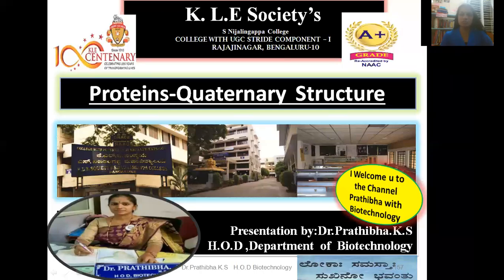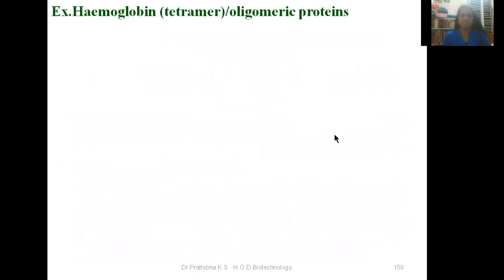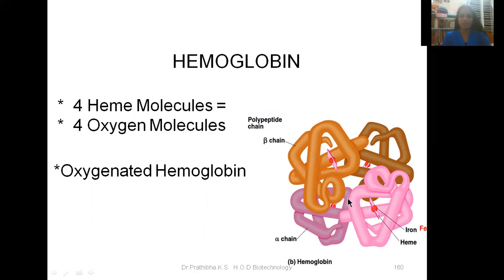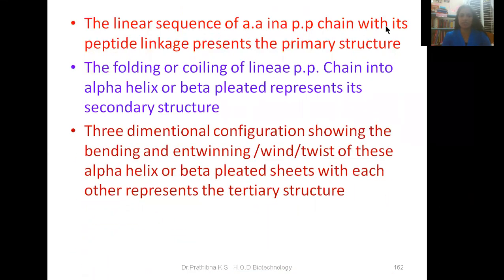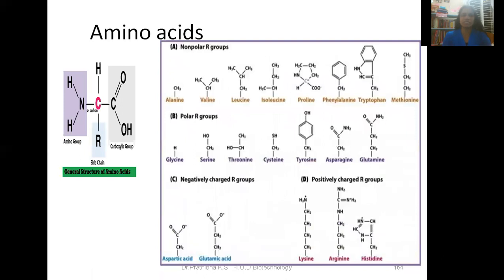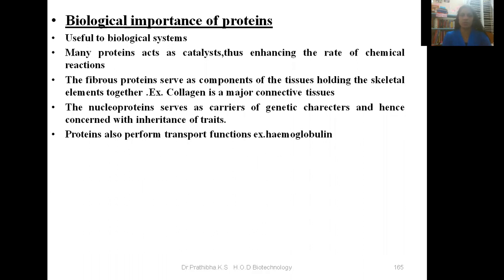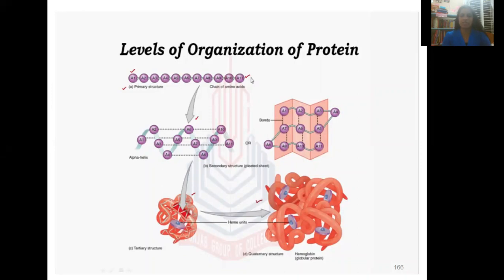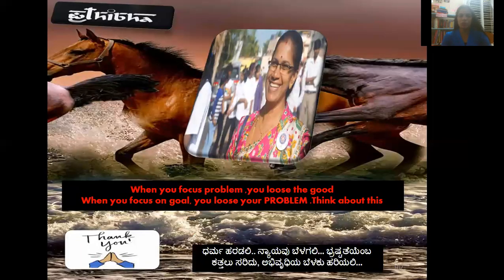Proteins -Quaternary Structure. Part -9